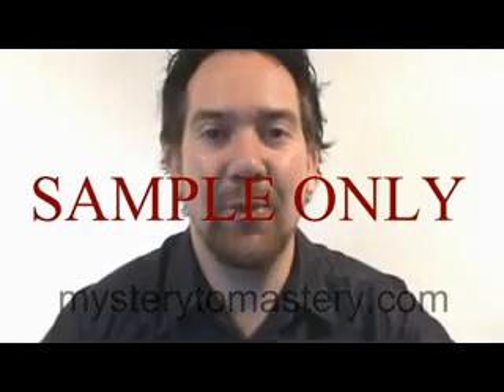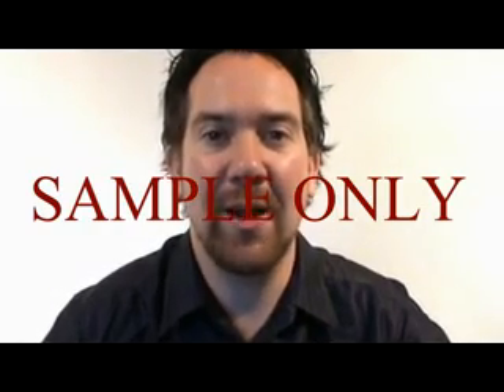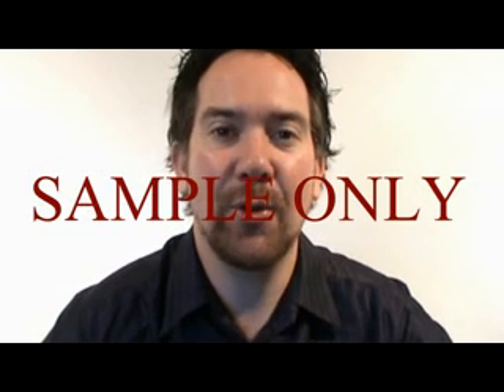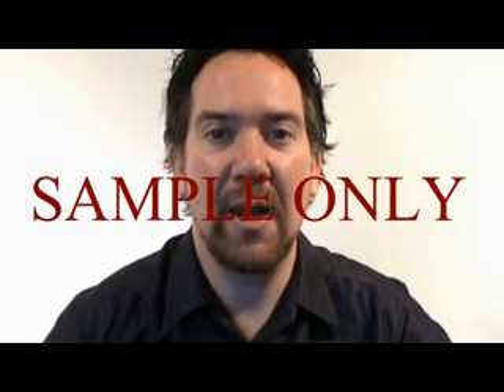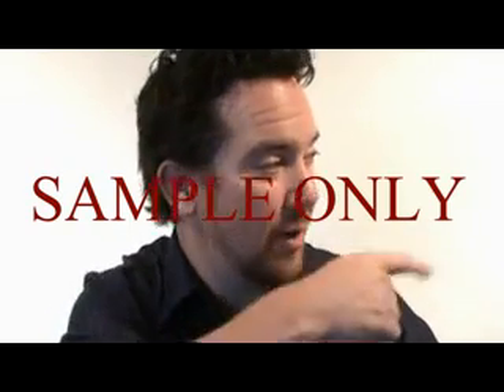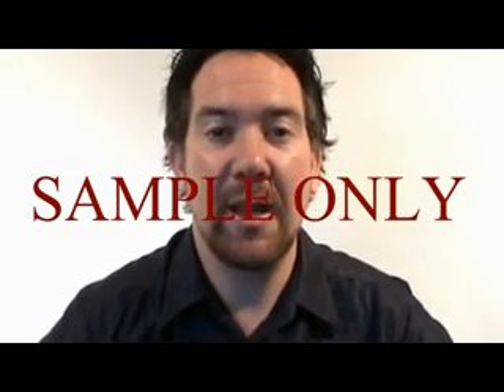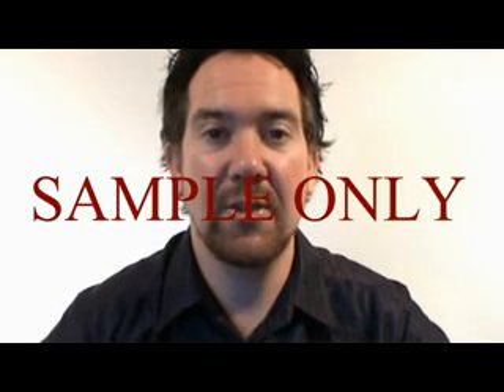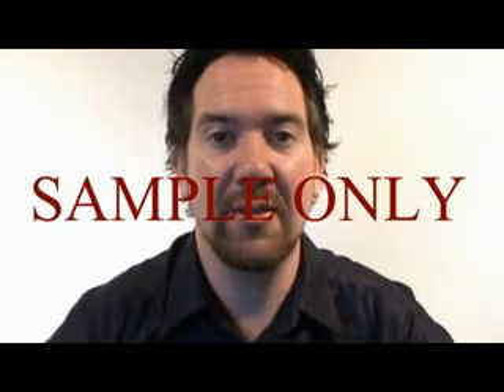eBook Welcome SAMPLE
A sample of the Mystery to Mastery "Only No Mystery Guide to Trumpet Mastery" eBook welcome page